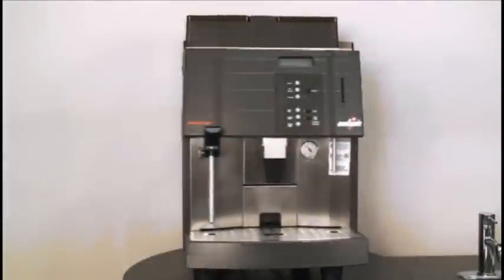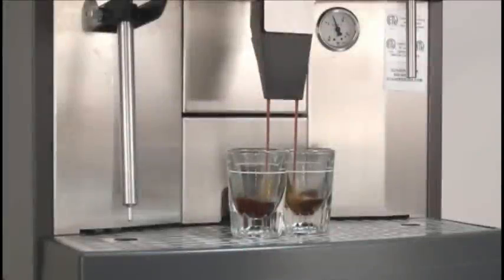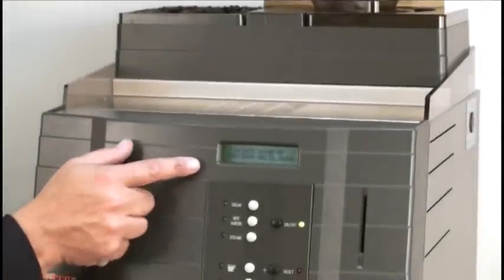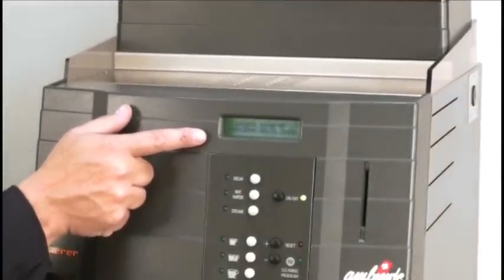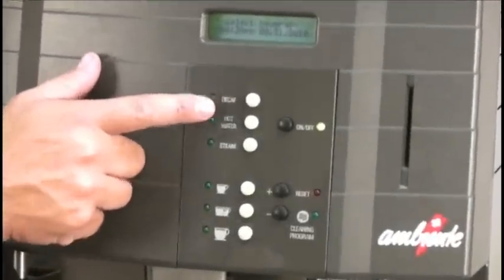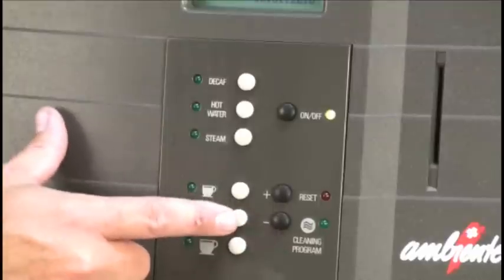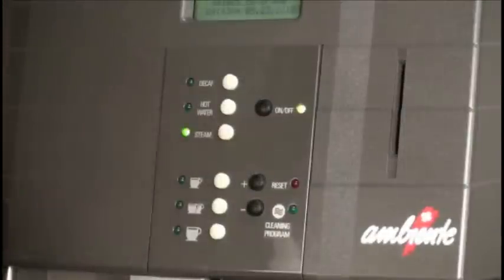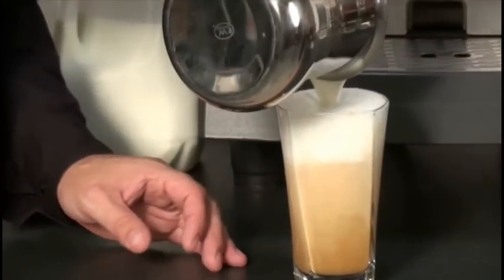Schaerer Ambiente PS (Overview)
The Schaerer Ambiente is a perfect mix between style and efficiency. The Ambiente PS allows even beginners to create perfect espresso beverages. Our duo boiler system ensures speed, consistency and of course the finest taste in the cup. The Ambiente PS is very compact, using only 421 mm (17 inches) of counter space. The machine's modular construction makes it very service friendly reducing potential downtime and maintenance cost.